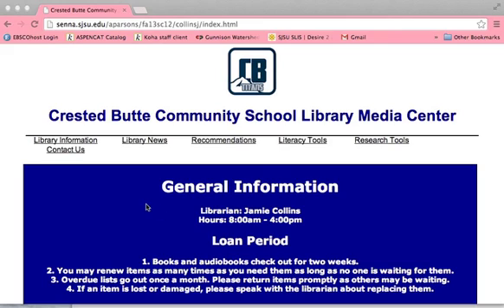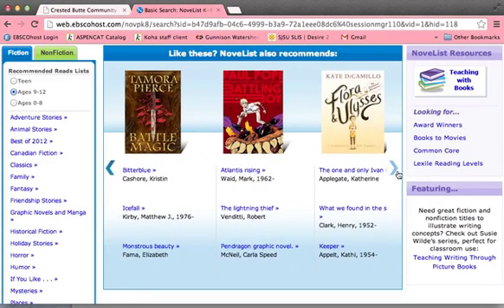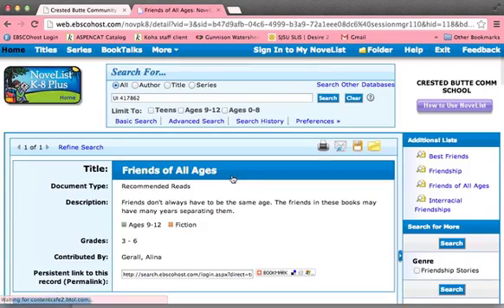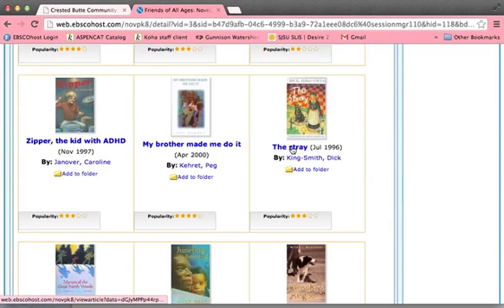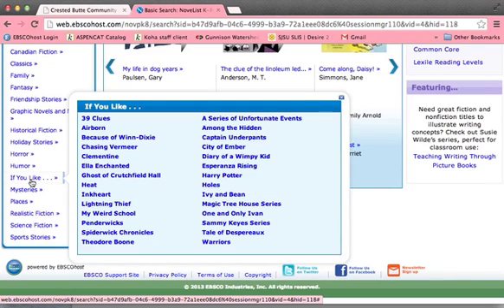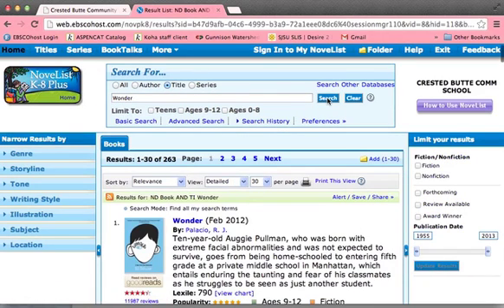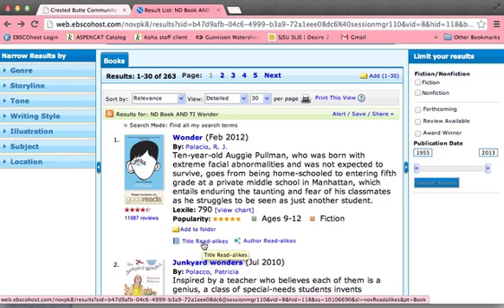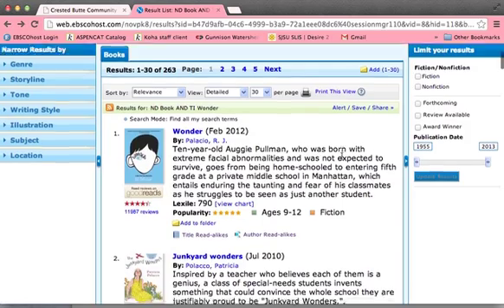Novelist K-8 Screencast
CBCS LMC librarian showing how to use Novelist K-8 for use by students, teachers, and parents.